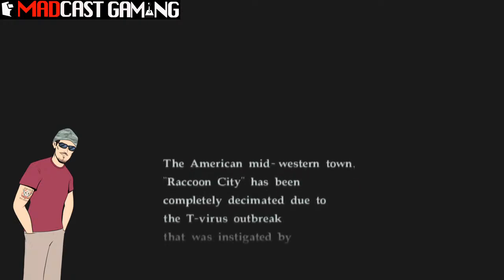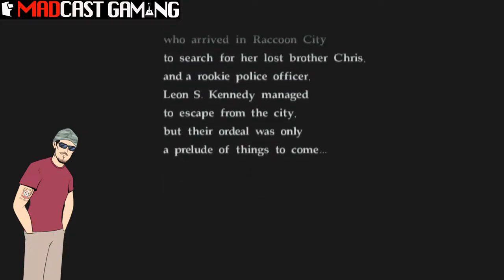MadCast Gaming: Let's (RE)Play Part 1 of Resident Evil Code Veronica X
I'm back Again! Last stream was very poopy. It's raining so here's a surprise stream where I retry my Part 1 speed run of Code Veronica X.